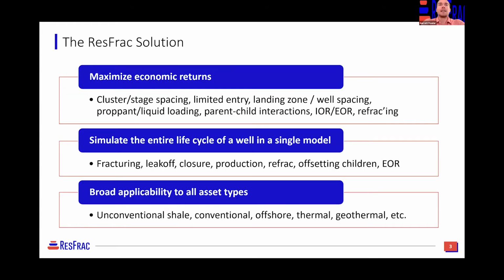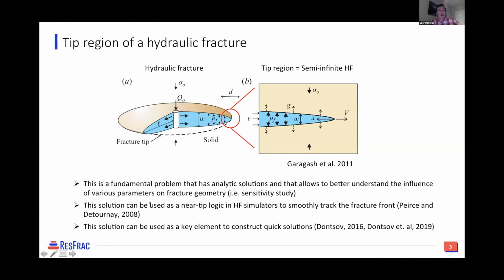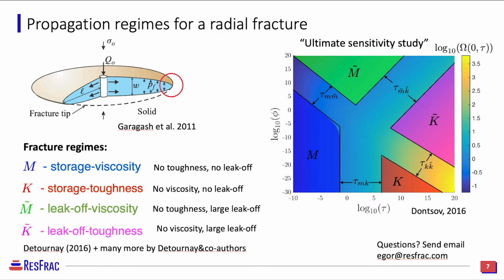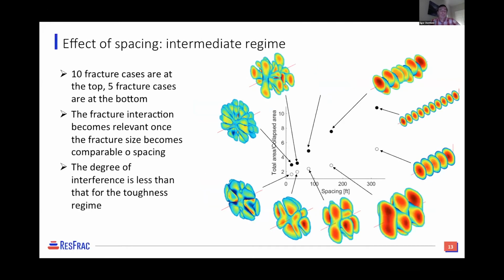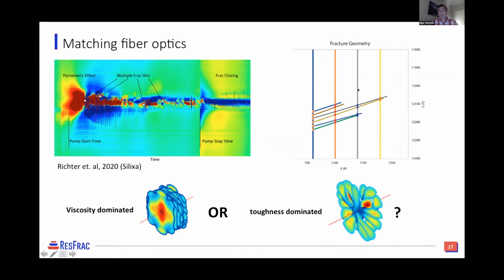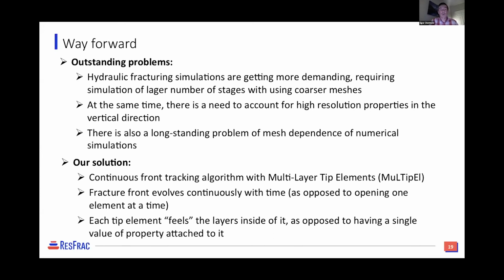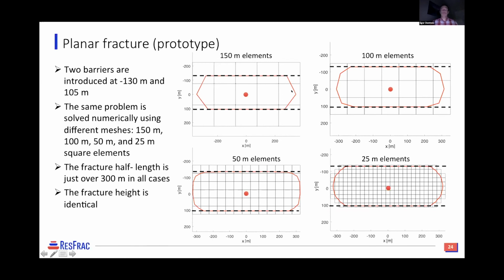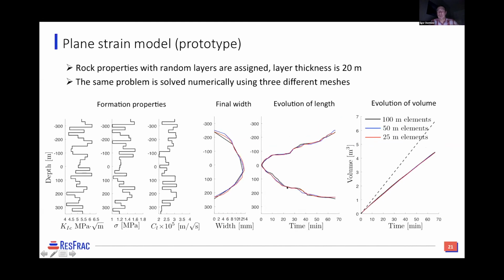ResFrac Office Hours 17Nov2020 Hydraulic Fracturing From petals to pancakes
For this Office Hours virtual presentation, we have a talk from Dr. Egor Dontsov entitled "Hydraulic Fractures: From Petals to Pancakes".  This talk sheds the light on the possible variability of qualitative behavior of multiple planar hydraulic fractures within a stage. A peculiar feature is observed whereby the stress interaction between the fractures can generate fracture complexity even in homogeneous formations. In such cases, the fractures compete for the available space and develop petal-like geometries that minimize the total overlap between the fracture wings. In contrast, for some other problem parameters, the fractures have regular shapes and resemble pancakes. Parameters and physical mechanisms leading to one or another behavior are discussed and the implication to history matching is presented.

Egor joined ResFrac having previously worked as Senior Scientist at Von Gonten Laboratories and as Assistant Professor at the University of Houston. Egor earned a Ph.D. degree in Civil Engineering at the University of Minnesota and a Bachelor’s degree with honors in Physics at Novosibirsk State University.